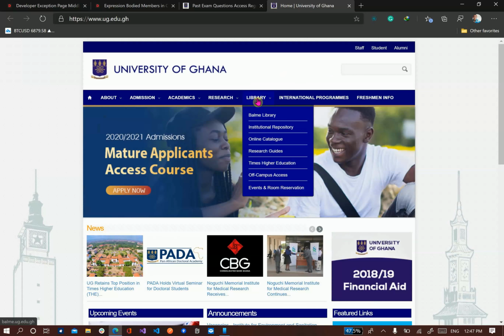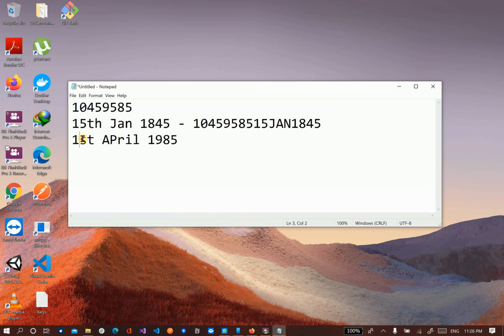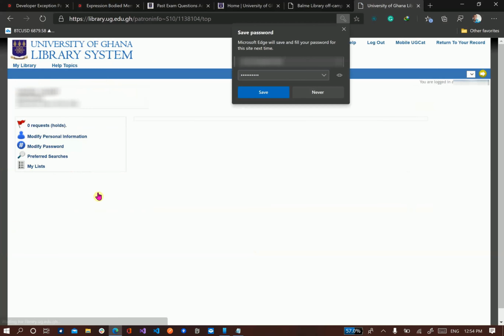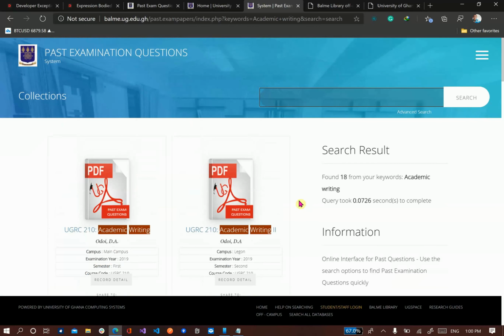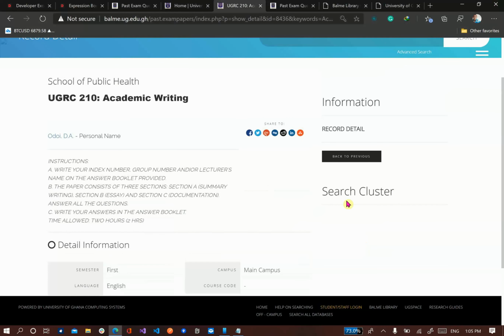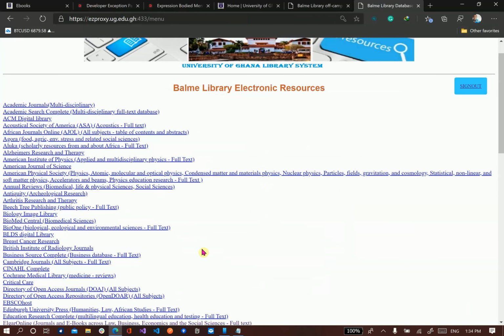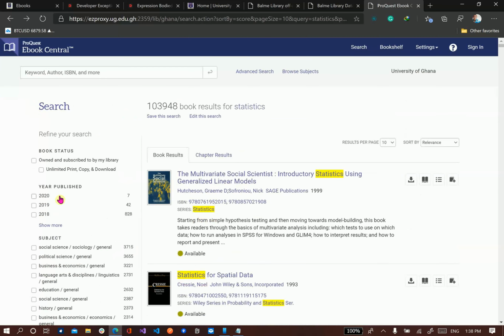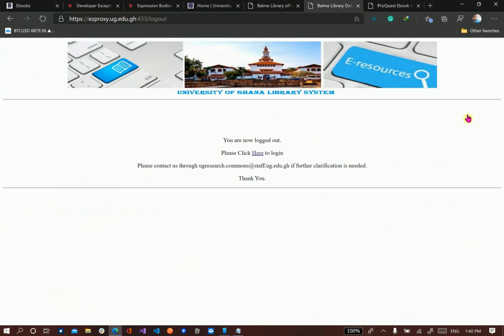DEMO 007 Off Campus Access to Balme Library Online